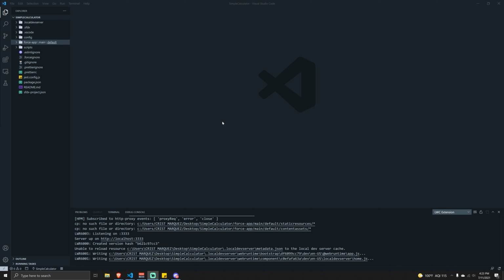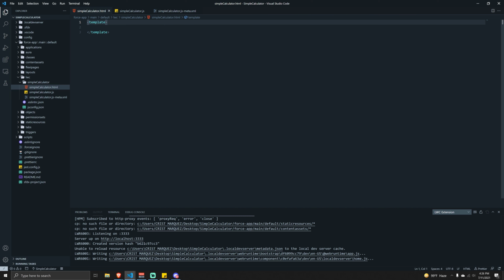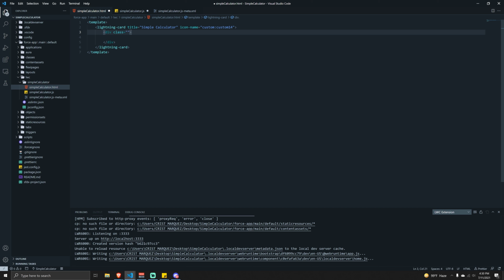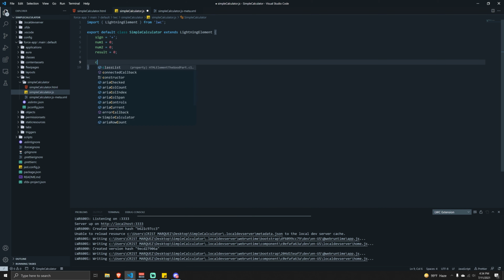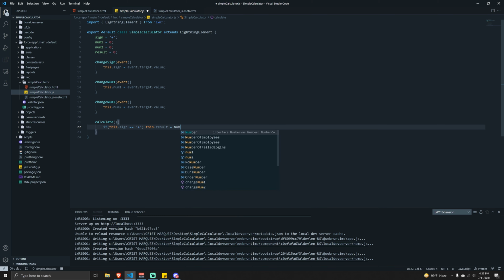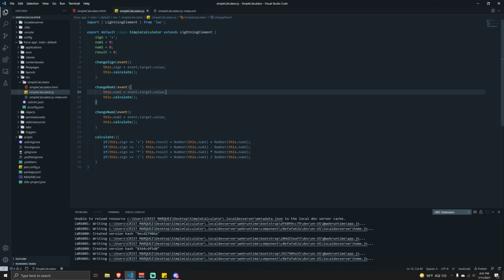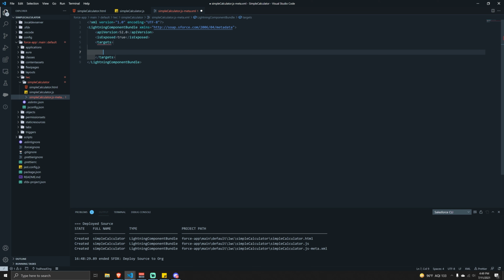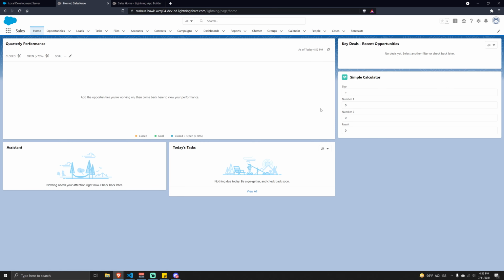Creating and Deploying a Lightning Web Component (LWC) in Salesforce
In this video we discuss how to:
0:00 Develop a Lightning Web Component
17:50 Preview the LWC using the Local Development Server
20:20 Deploy the LWC into an org.

This video is part of a playlist series that explains how to get started with Lightning Development.

Daily (Prod. by Lukrembo)